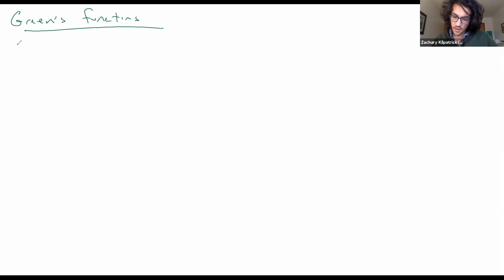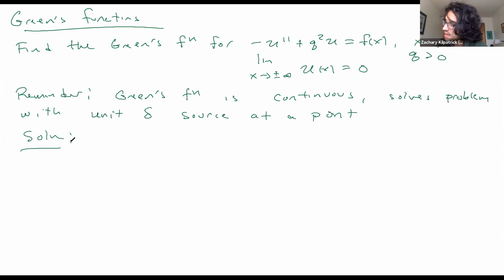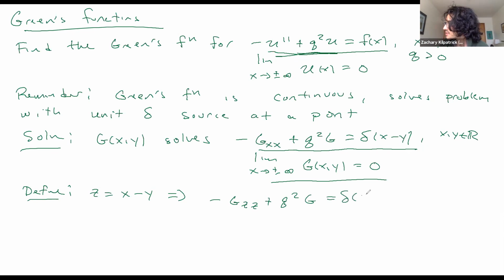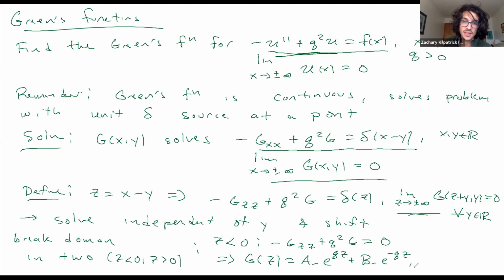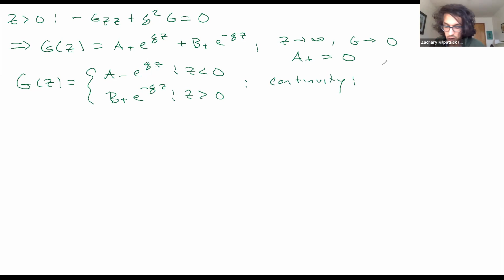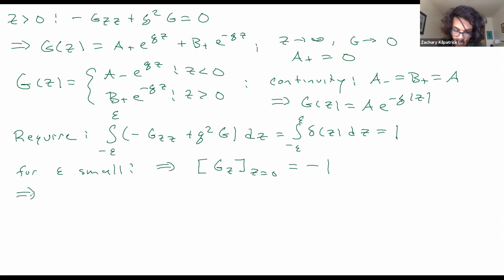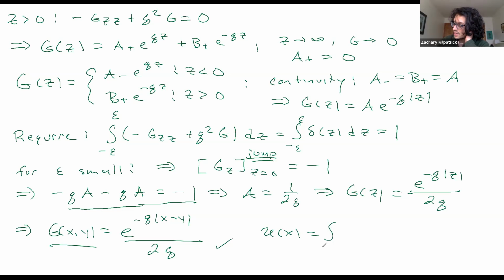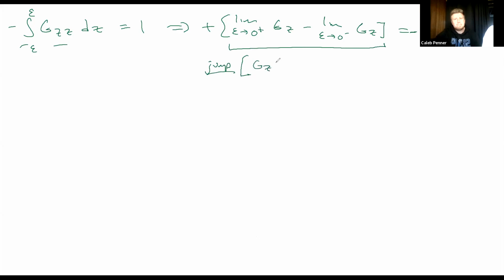Nov 9 (Pt1): Greens Function -- Real Line